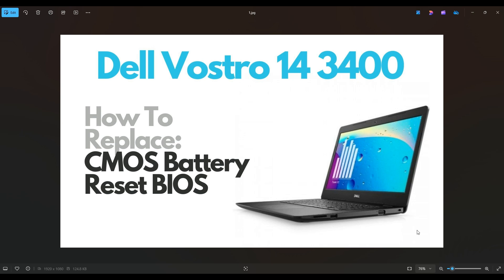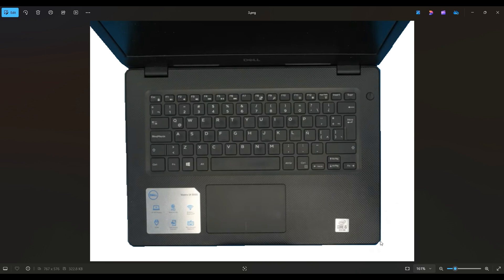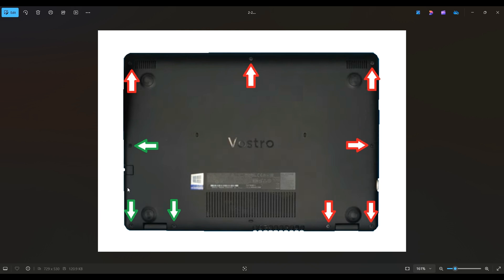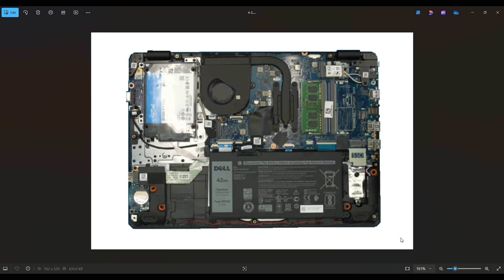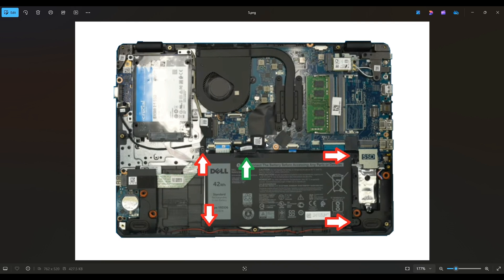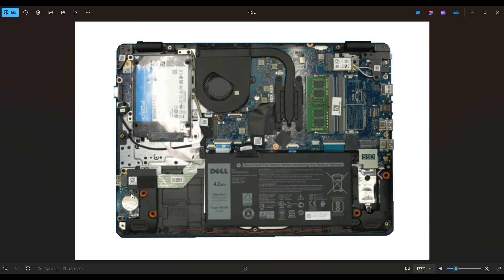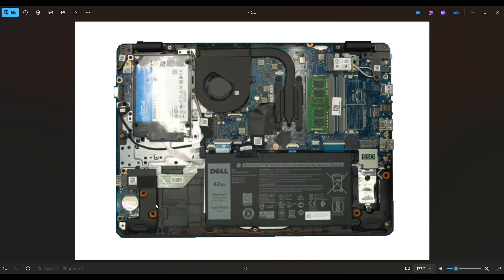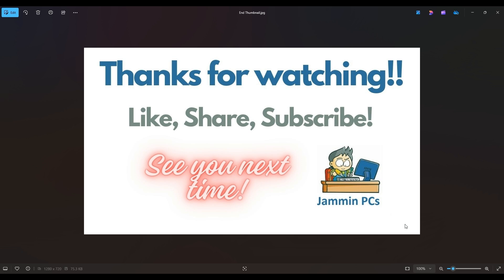How To Reset BIOS / Replace CMOS Battery - Dell Vostro 14 3400 Laptop Computer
This video will show you how to enter your Dell Vostro 14 3400 laptop and replace the CMOS battery which will also reset BIOS. Note: This will reset BIOS system settings but in most cases, will not reset the BIOS password. Check FAQ's below for more info. Also, if your computer wont turn on, troubleshoot as seen below.

Related Links:
Vostro 14 3400 Tools & Replacement Parts

Q: What is the exact model used in this video?
A: 3490